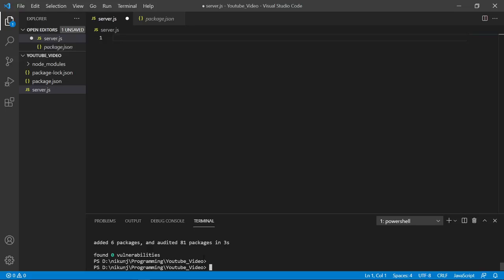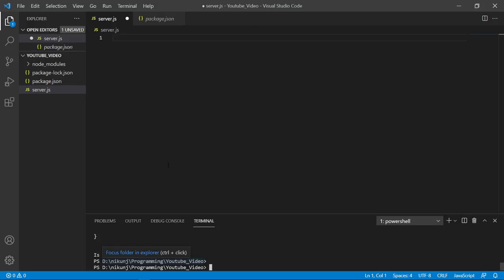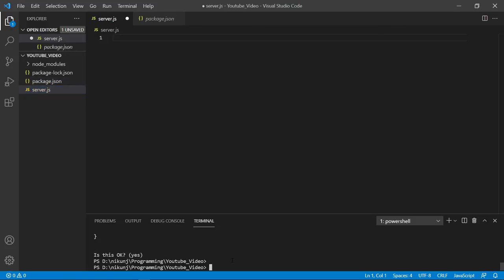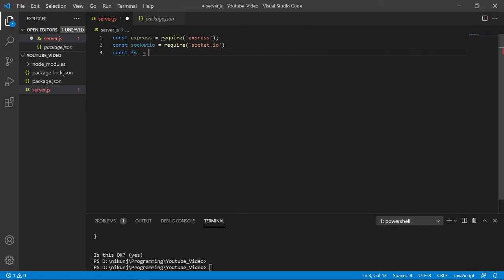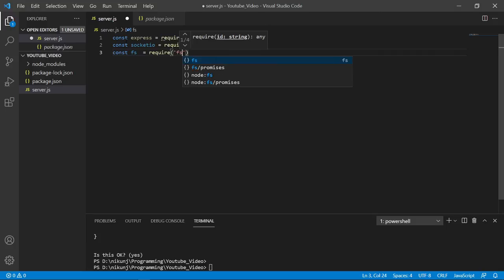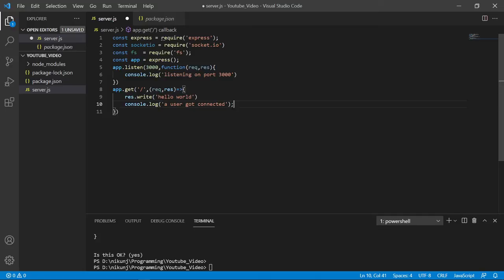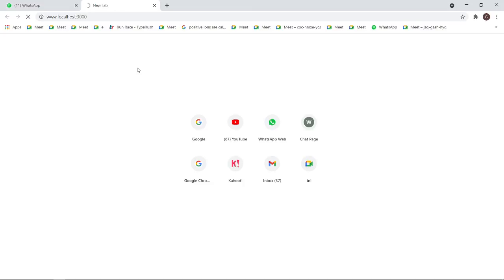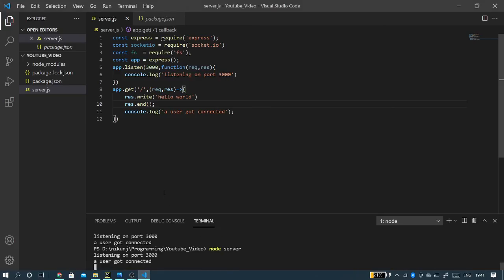Multiplayer Ping Pong Game Using Node js and Html || Part 1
Multiplayer Ping Pong Game Using Node js and Html, this is the topic for this video. In this project we would be creating a multiplayer ping pong game. This can be played by two players online . You can learn how to communicate between client and server continuously using socket.io and node js. If you are new to node js. This would be a good tutorial for you. In this project we will create two html pages. These would be in continuous communication with the socket.io server. In this video, I have created a basic server that prints hello world in the home page.

Knowledge Star
Multiplayer ping pong Game using Node js
Multiplayer ping pong Game